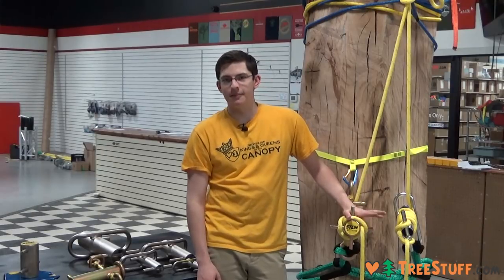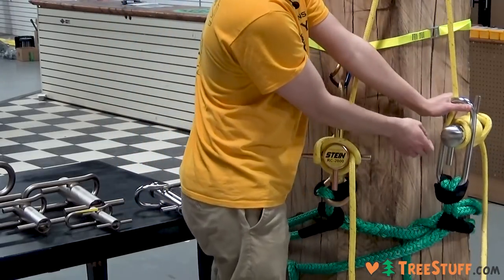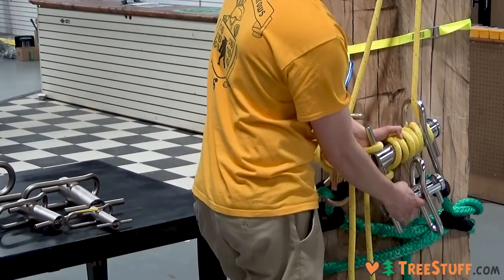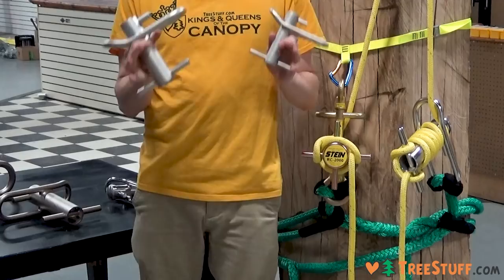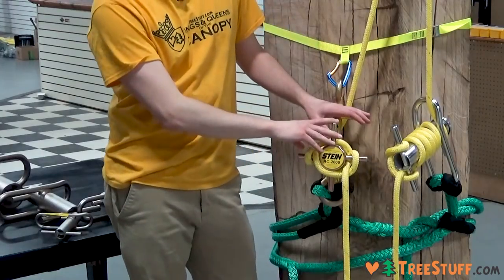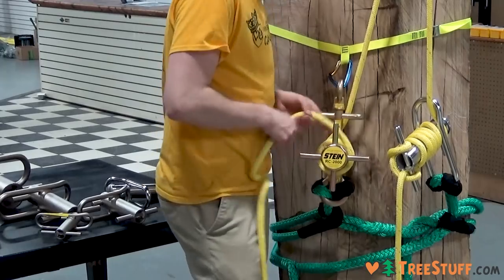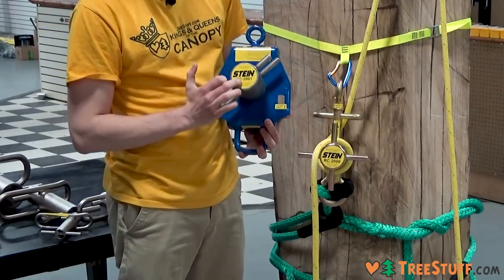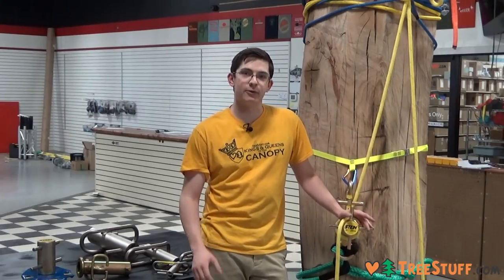Port-a-Wraps and Arborist Lowering Tools - TreeStuff.com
Learn the differences, features, and benefits of Notch, Buckingham, and Stein arborist lowering devices.

Friction brakes are a key tool for rigging, whether it's for light pruning or blocking down huge pieces.